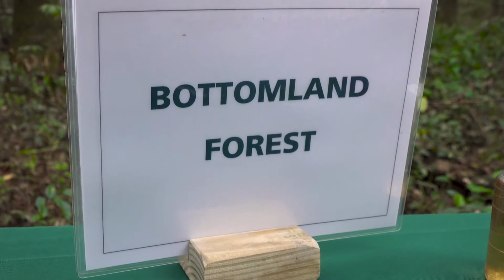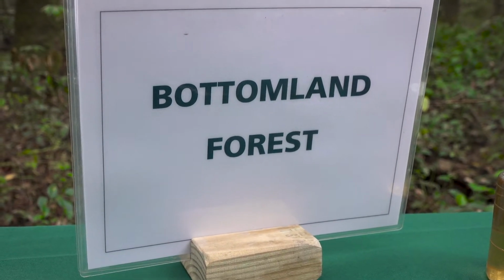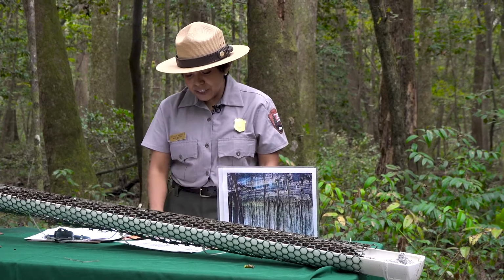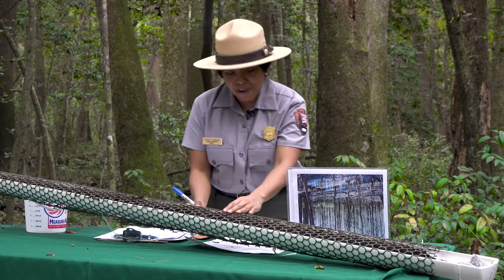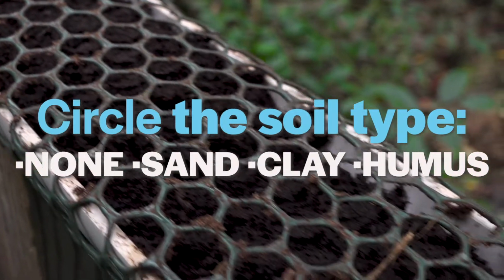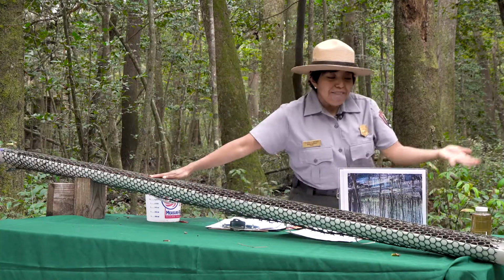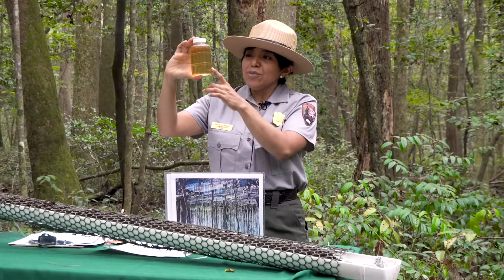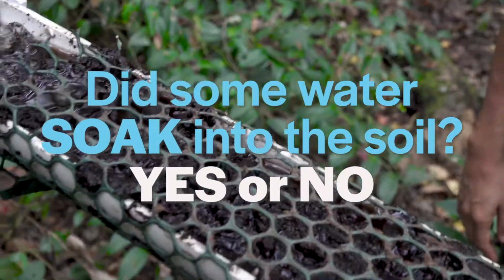LEAF SCIENTIST: Bottomland Forest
Ranger Claudia takes you to the Bottomland Forest for another flume experiment.

TEACHERS AND PARENTS READ THIS! The purpose of this virtual program is to teach students about runoff and how rain gets to the floodplain at Congaree National Park. The goal is to help them understand how their lives are linked to the park by the watershed.

LEAF or Linking Ecology and Art of the Floodplain program is brought to you by the Columbia Museum of Art and the Old Growth Bottomland Research Center at Congaree National Park Edited and shot by Drew Baron with assistance from Isaac Udogwu. Supplemental footage provided by Congaree National Park. This program was made possible by generous donors who believe in the power of scientific literacy. Special thanks to the Dominion Energy Charitable Foundation and Richland County for their grant support.